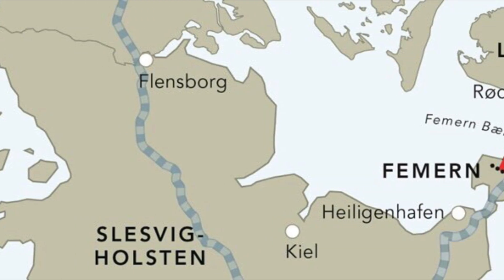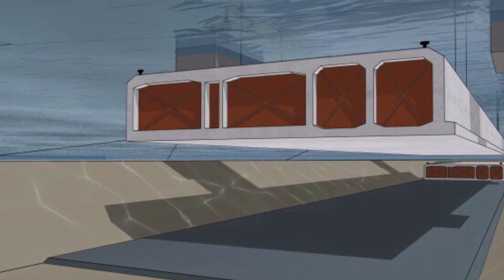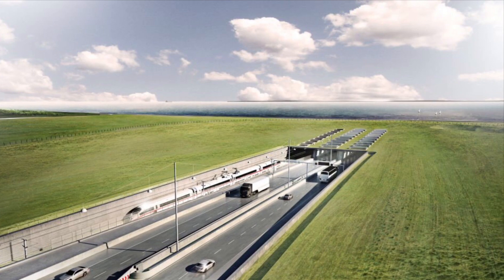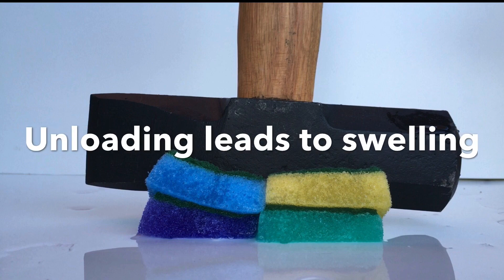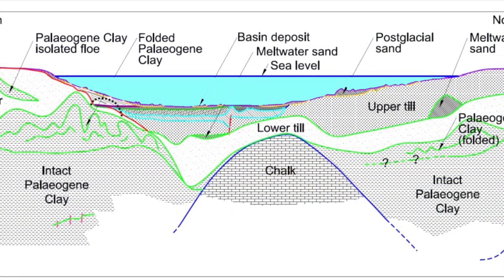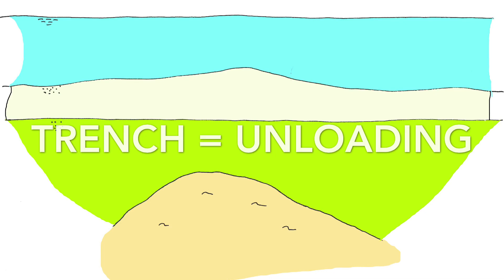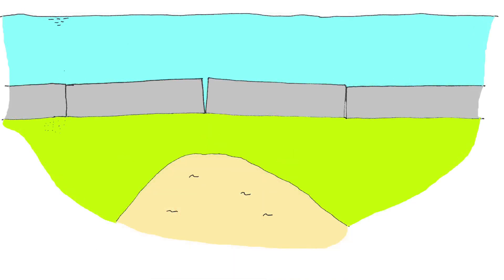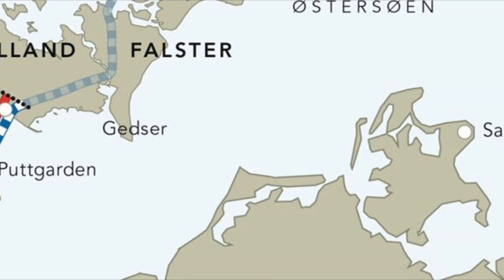Femern tunnel - one design challenge?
The Femern tunnel – 18 km underwater tunnel connection between Denmark and Germany – the worlds longest immersed tunnel project.  A 55 billion kroner project!!!

Tunnel elements are constructed on shore, floated out and sunk into place. The tunnel elements are connected subsea and require extreme accuracy to keep the connection water tight.

I will in this video explain one of the biggest design challenges of the project - soil swelling.

Uneven swelling of the soil may lead to cracking of the tunnel.